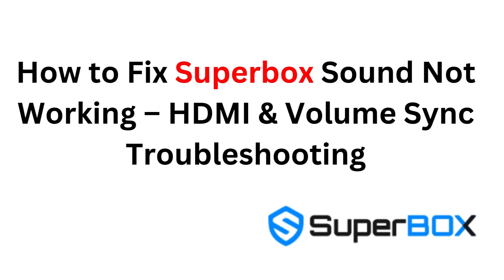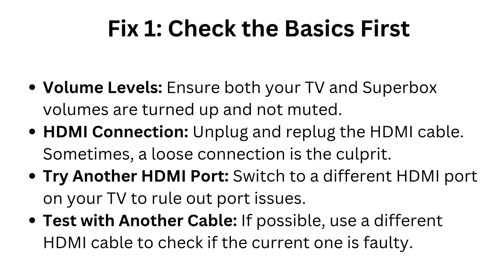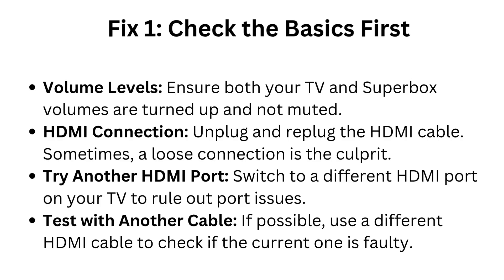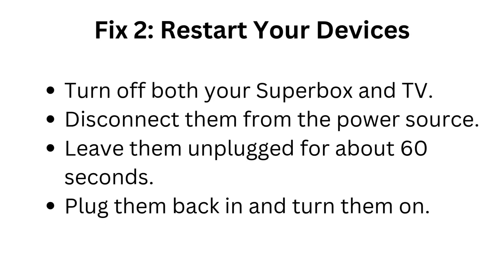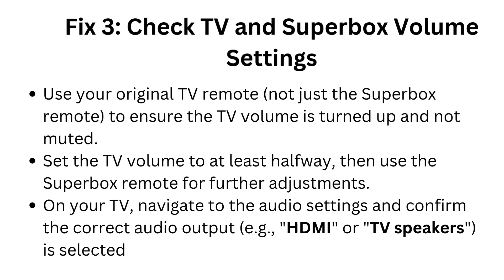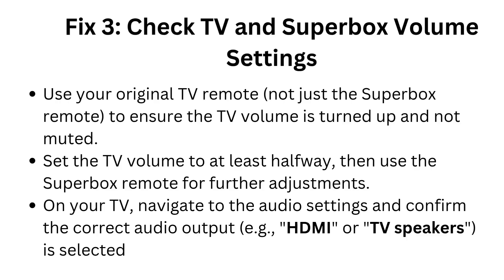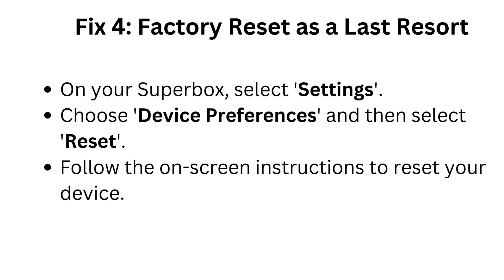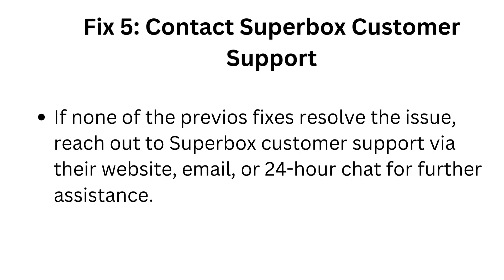How To Fix Superbox Sound Not Working – HDMI & Volume Sync Troubleshooting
In this comprehensive tutorial, we will guide you through the process of fixing sound issues with your Superbox, specifically focusing on HDMI and volume synchronization problems. If you've been experiencing audio delays or no sound at all, this video is designed to help you troubleshoot and resolve these common issues effectively. We will cover step-by-step solutions, including checking your HDMI connections, adjusting audio settings, and ensuring your device is properly configured. Whether you're a tech novice or an experienced user, our easy-to-follow instructions will have you enjoying your Superbox's audio in no time.